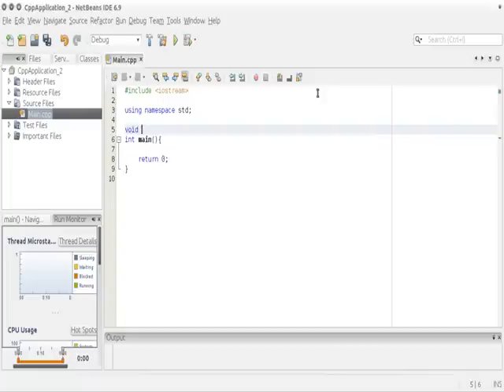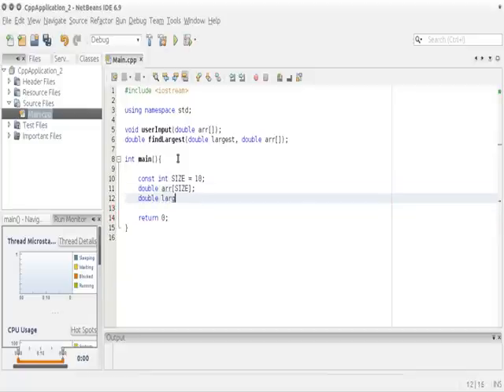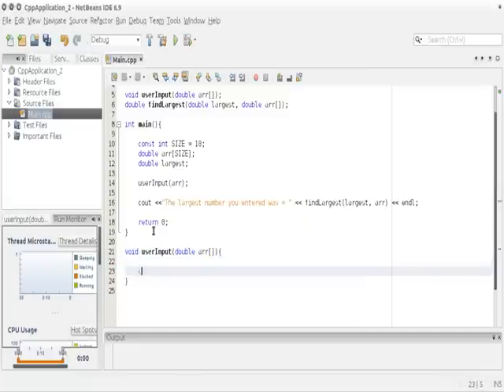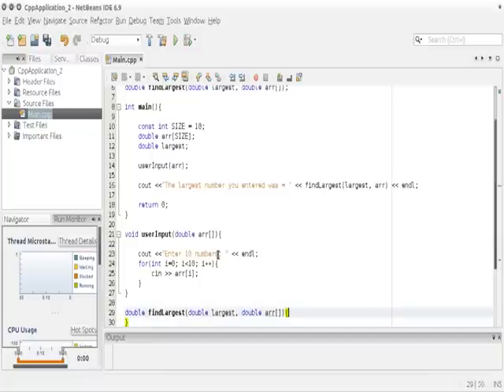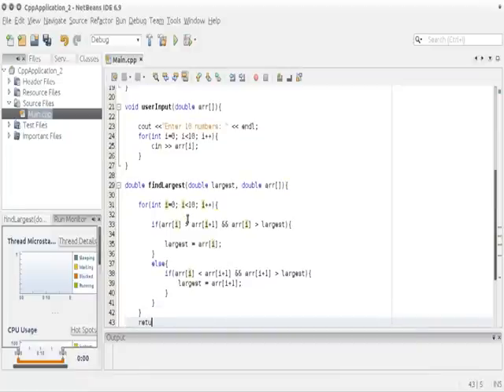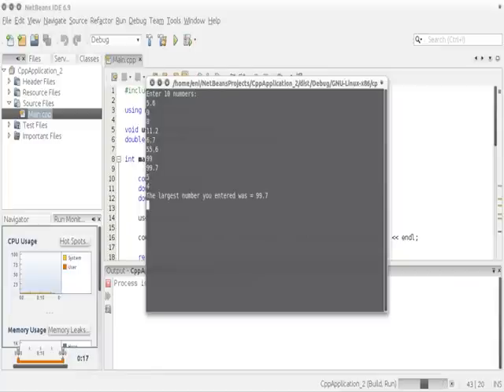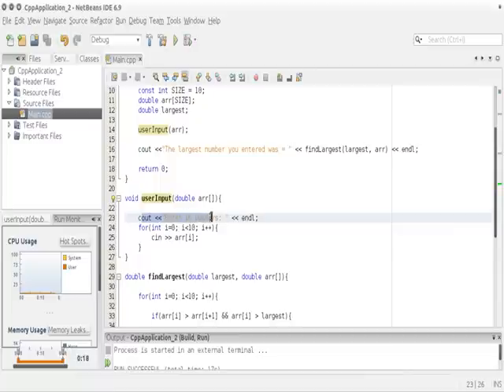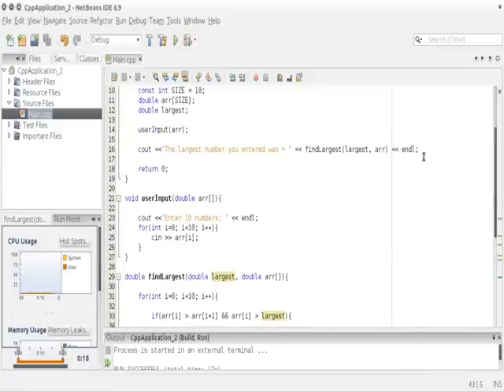Microsoft Visual Studio C++ Tutorial 16 ( functions 3), HD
This a the first tutorial of the series of tutorials demonstration the C++ language to beginners and all who are willing to learn it or enjoy programming. This tutorial demonstrates a little more complex usage of functions in the c++ language.

Free IDEs